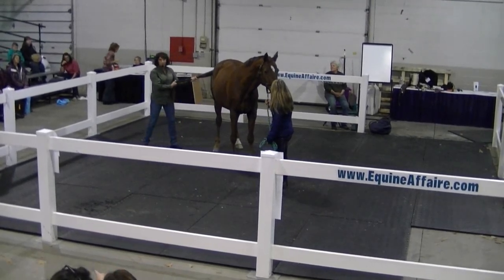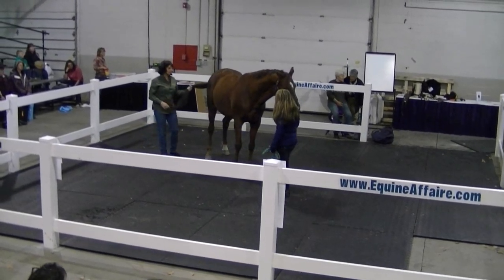Equine Stifle Dysfunction: Strengthening Lateral Tail Pulls Part 7 of 7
Equine Stifle Dysfunction Series: ERS LLC at Equine Affaire 2010, Part 7